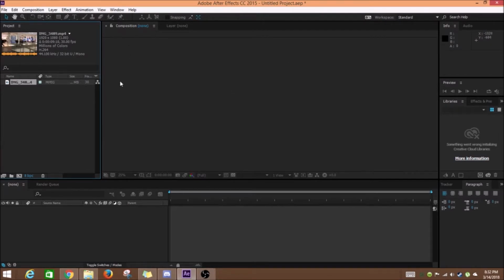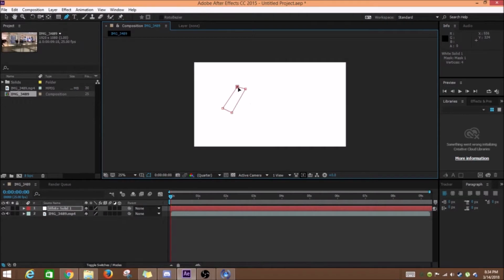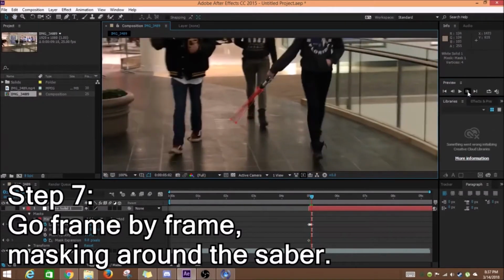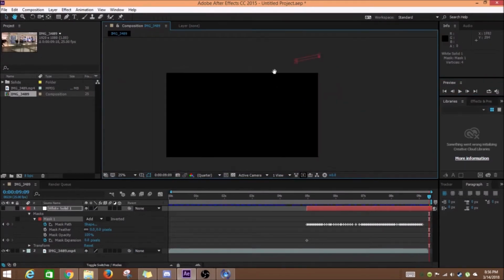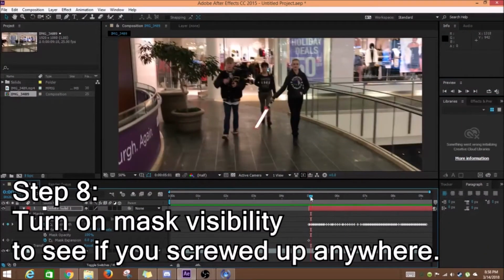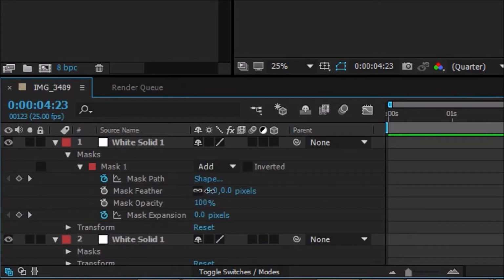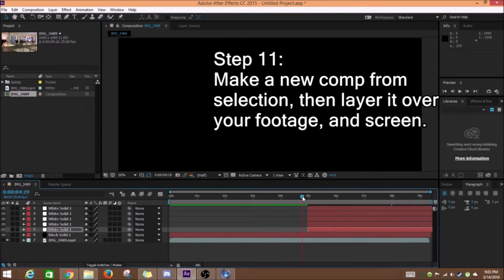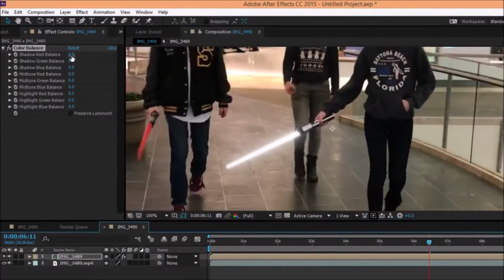HOW TO MAKE AN EPIC LIGHTSABER in Adobe After Effects CC! (EASY!) - Fiveday! - [EP. 5]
Happy Fiveday!

In this video, we cover how to create an awesome lightsaber in After Effects! This is (from what I know) one of the best looking and fastest ways to make a lightsaber.

I'm really sorry I didn't upload until so much later in the day, but I spent most of the week working on the book video and had to put this on the back-burner. After all, school comes first!

Leave a like on the video, and leave a comment about future subjects I should cover!